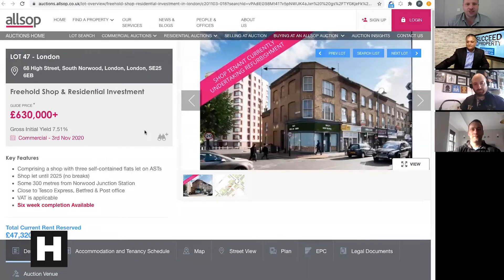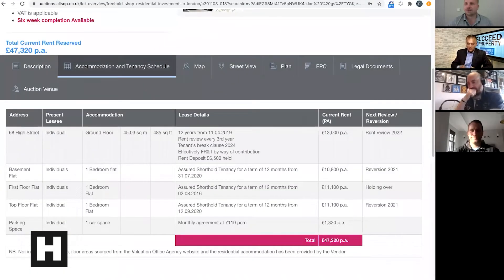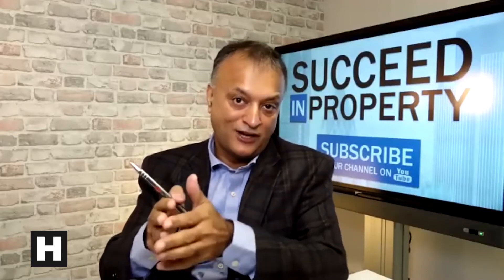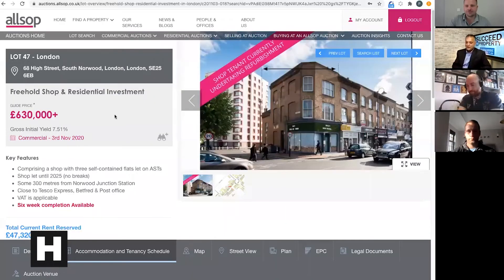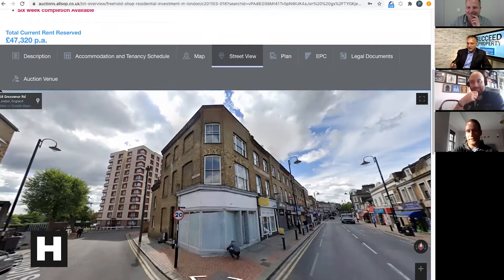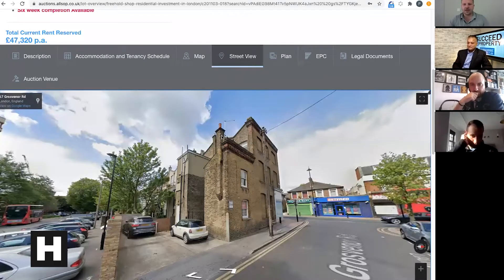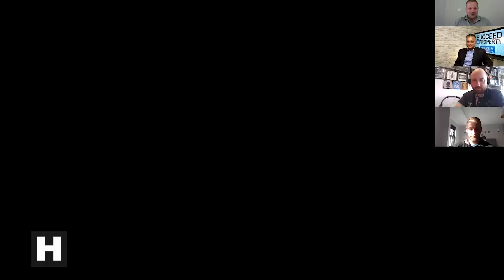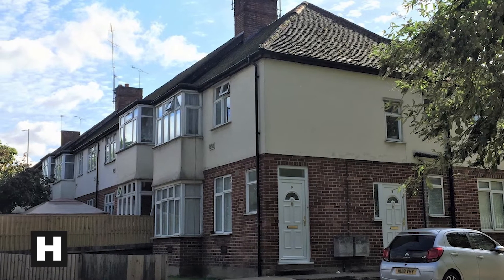Auction Lots Review October 2020 - PART 1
🎯 Master Auctions with Us: Access Free Masterclasses to Succeed at Auction!

In this video, we have a special auction lot review with Ranjan Bhattacharya from Succeed in Property, Rod Turner from the Rodcast and both Jay Howard and Piotr Rusinek from HAMMERED. Join us when we discuss a number of lots in the upcoming auctions. We highlight some key factors in these properties based upon our varied range of property knowledge from Ranjan’s commercial experience, Rod’s developing skills, Jays insider knowledge and Piotr’s trading expertise.

We discuss each lot from a buying point of view, a developing/trading view and how we’d maximise our exits. It has become a bit of a special having four varied backgrounds come together and comment on various lots including a 50% rental yield mall in wales, to a large rent charge portfolio.

Join us as we dive head first into some future lots from Auction House London, Savills, Allsops, & Acuitus.

LOT 47 – London 68 High Street, South Norwood, London, London, SE25 6EB

Lot 80 - Henley Court, Watford Way, London NW4 4SR

1 and 1A Brooke Parade, High Road, Chigwell, Essex, IG7 6PE

Lot 62: Ground floor 17 Regent Street, Kingswood, Bristol, Avon, BS15 8JX

Register for our LIVE Auction House London commentary on the 27th October where Jay Howard and Piotr Rusinek will follow the residential auction LIVE and give you an insider’s guide on buying and selling through auction.